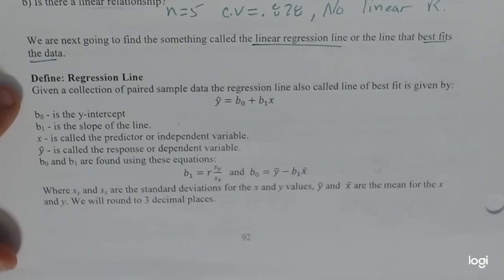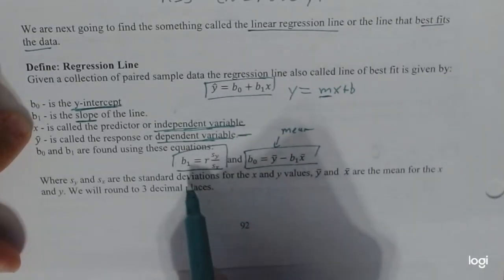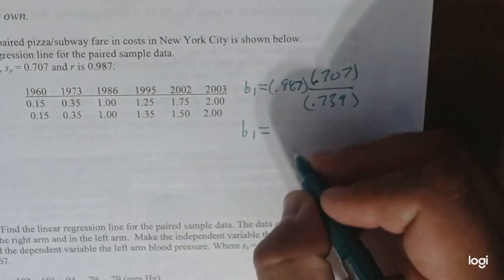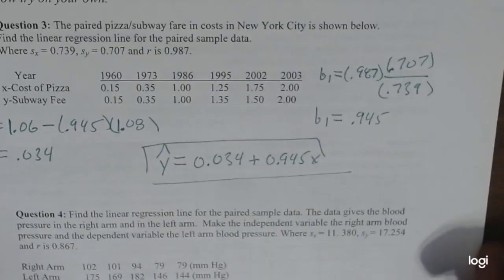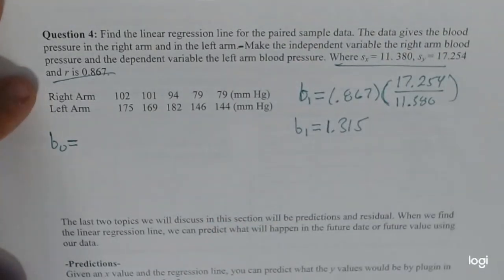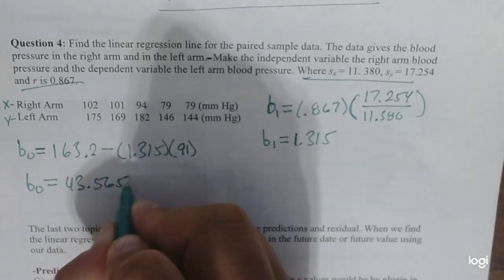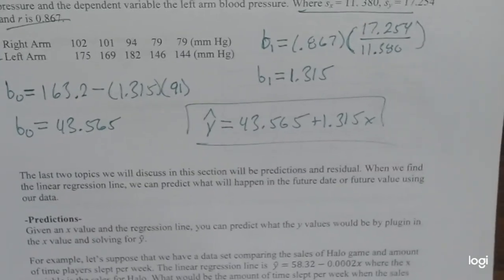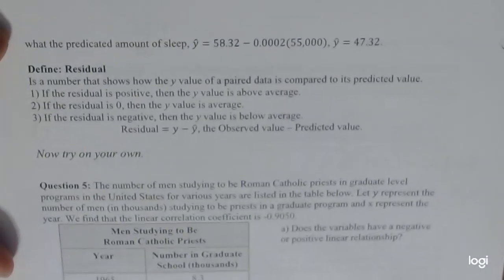Scatter-plots, Linear Correlation and Regression Line Part 3